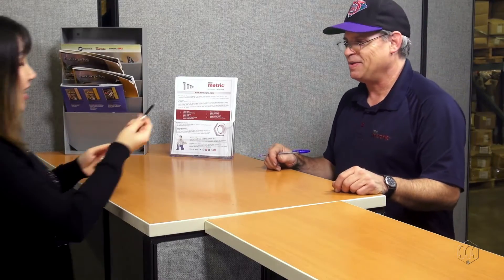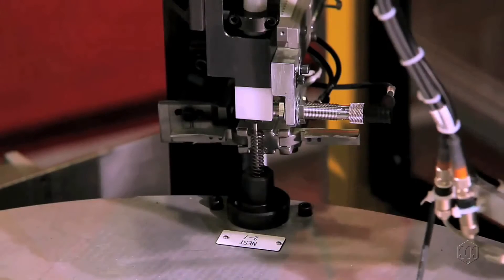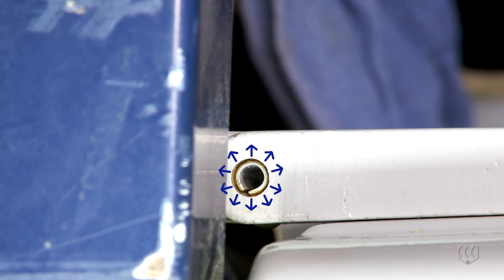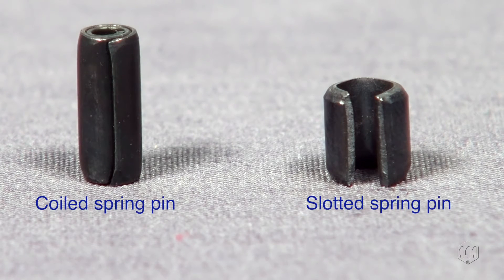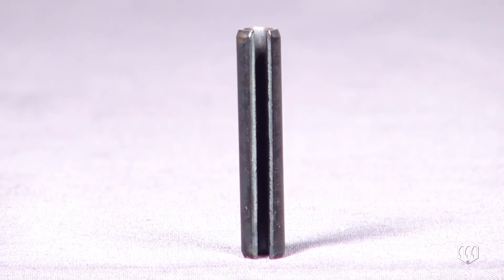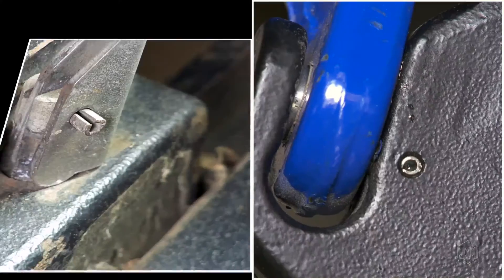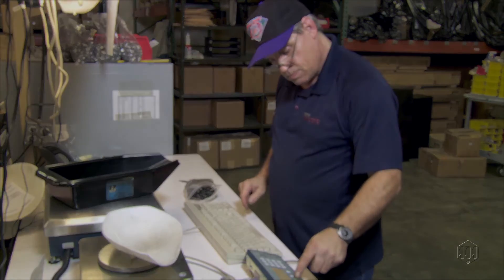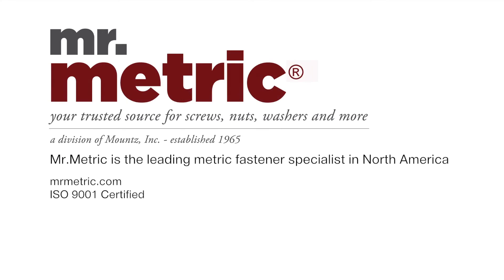Metric Spring Pins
Metric spring pins provide extra security in parts of assemblies prone to frequent jolts or vibration. Ordinary dowel pins or other metric fasteners can respond to these disturbances by coming loose and eventually wiggling out of their shafts.

A spring pin, however, produces some force of its own to counteract those outside forces. It actually exerts pressure radially, pushing against the walls of the shaft to keep itself securely in place.

There are two basic varieties of metric spring pins, coiled spring pins and slotted spring pins. Coiled spring pins are fashioned out of a flat strip of steel rolled into a cylinder so that if you look down at it from one end, you see a spiral pattern.  Slotted spring pins exert the same kind of radial pressure as coiled spring pins, only without the coil.

You'll see metric spring pins used in all kinds of applications, especially in electrical and automotive components, from car door handles to computer memory ejector pins.

Whenever you need metric spring pins, Mr. Metric will spring into action to get them to you! Mr. Metric has no minimum order, no minimum quantity requirement & offers fixed rate shipping.